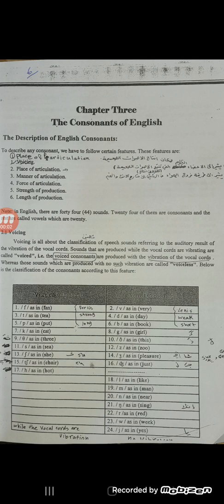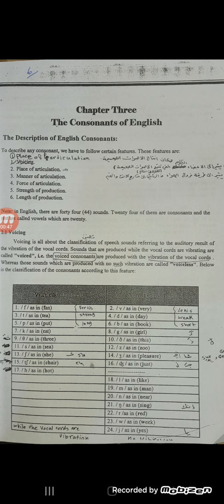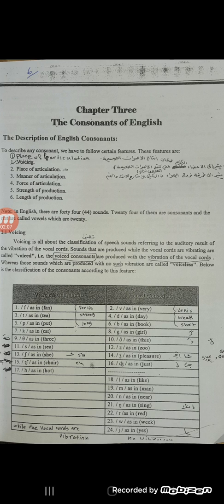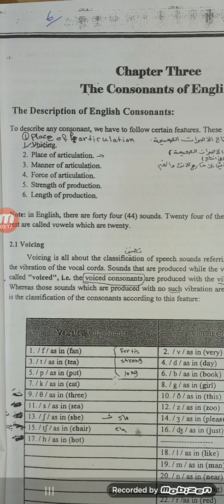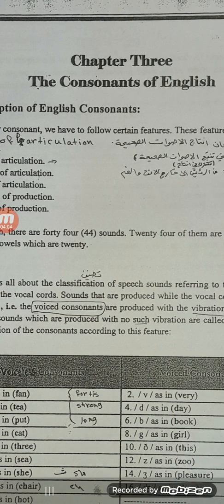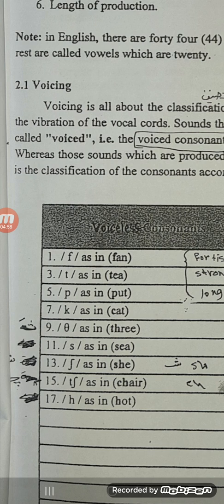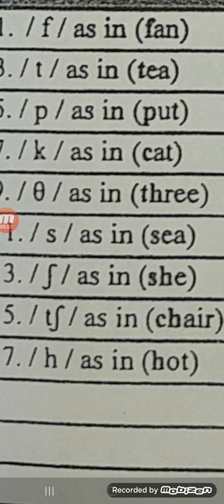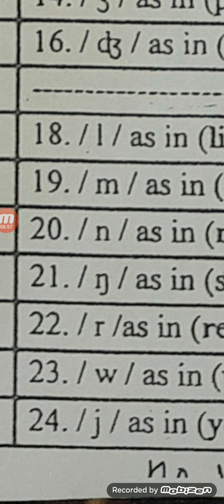Phonotics/consonants sounds/first stage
This video includes explanation of voicing consonant and how we describe them.I also talk about the first feature of description which voicing.